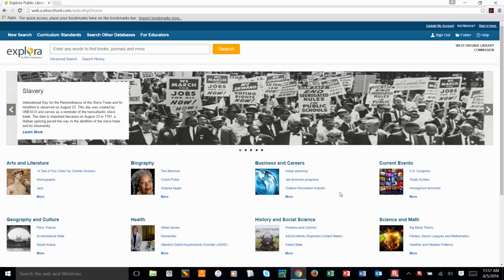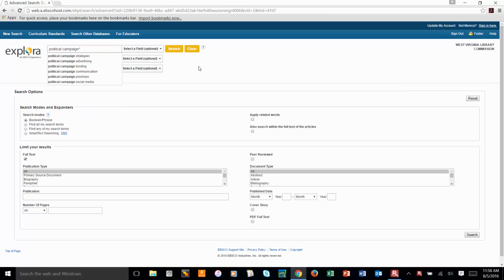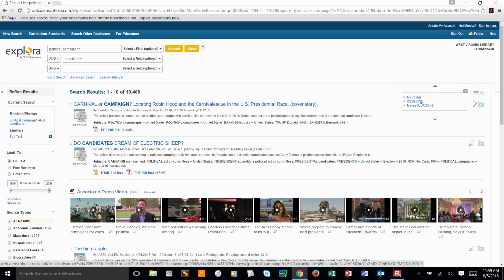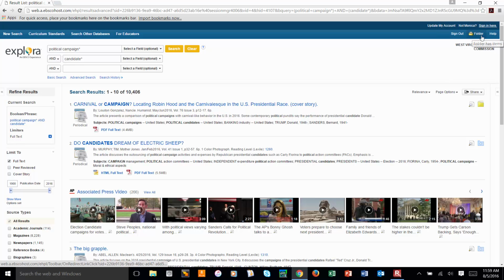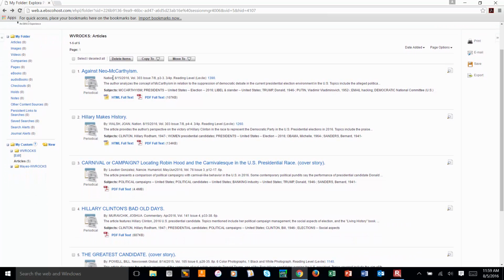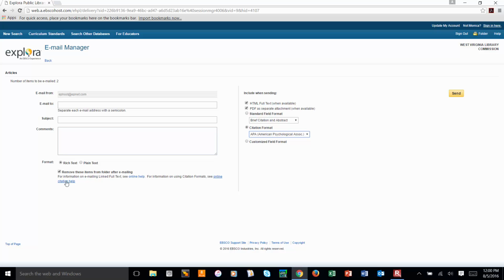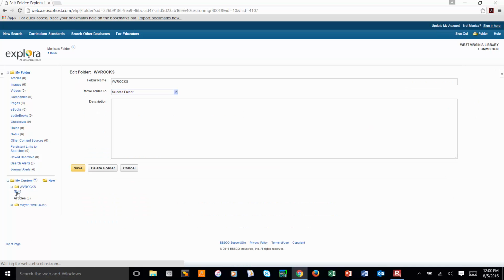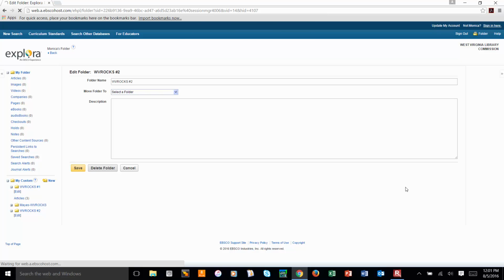Working with folders